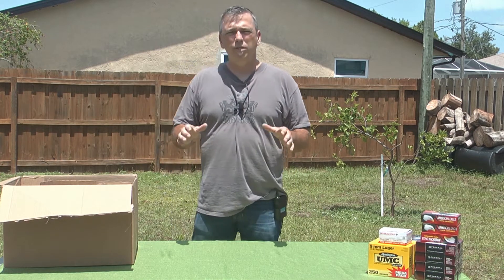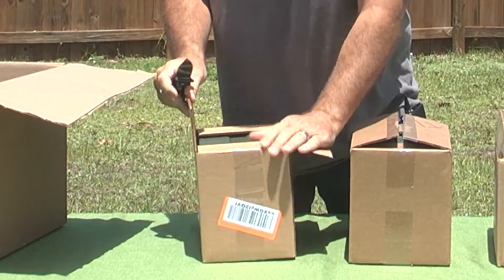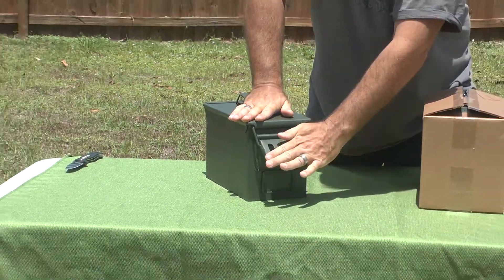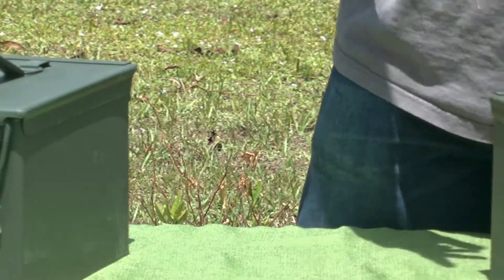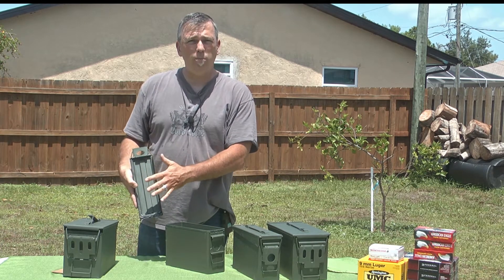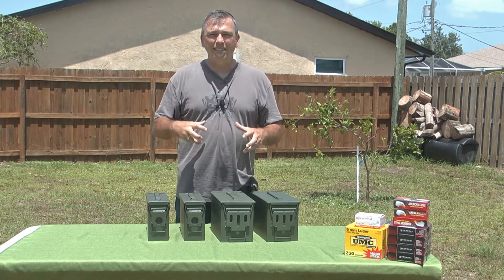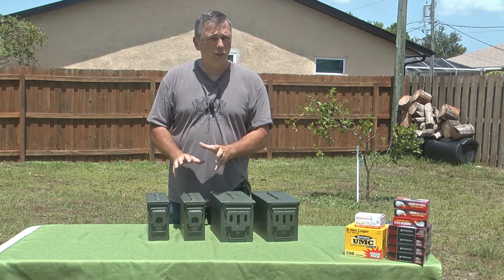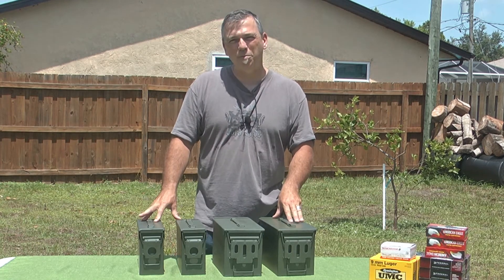Metal Ammo Can / Box - Unboxing / Review (Solid Tactical)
Click Link below for a 50 Cal Metal ammo can

What is the best ammo can?  A metal ammo can.  This video shows the unboxing and review of the 50 caliber ammo can by Solid Tactical.  It also features the 30 Cal Ammo Box as well.